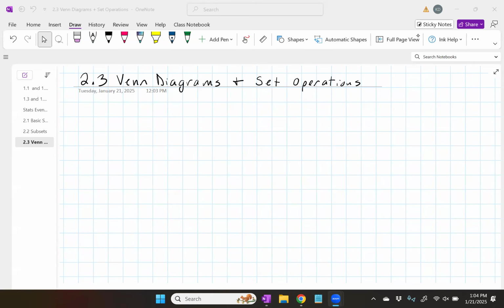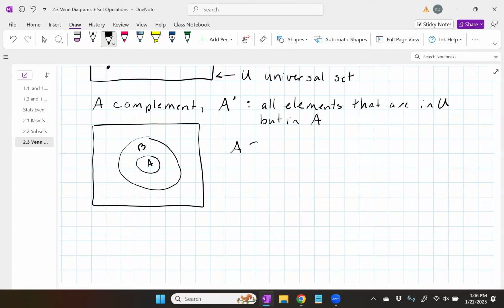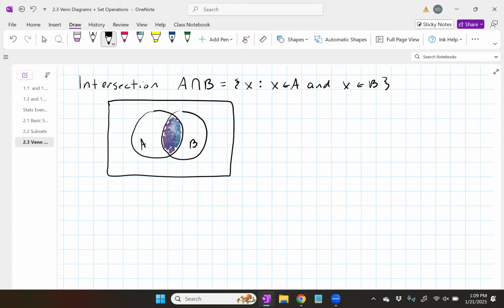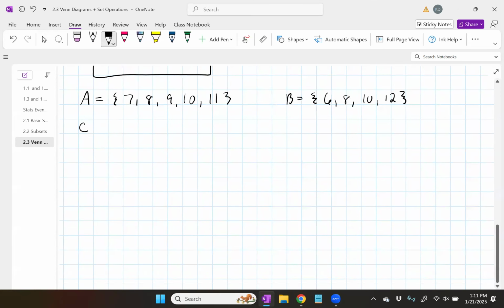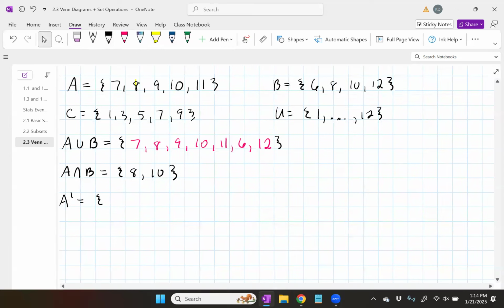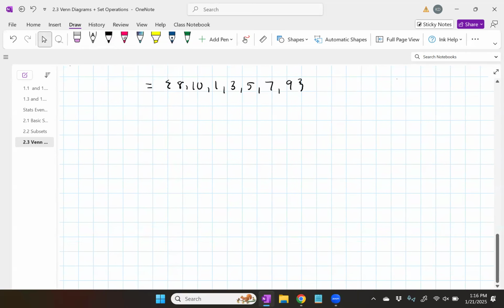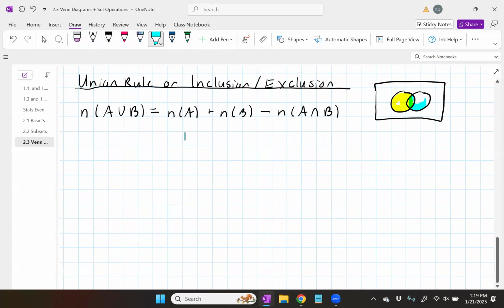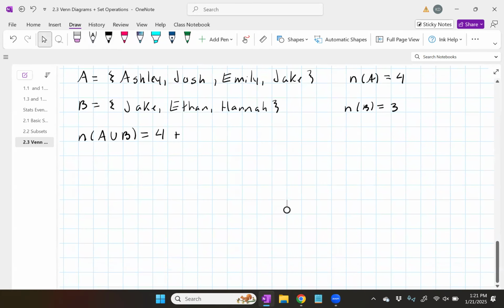MLA 2.3 Venn and Set Operations